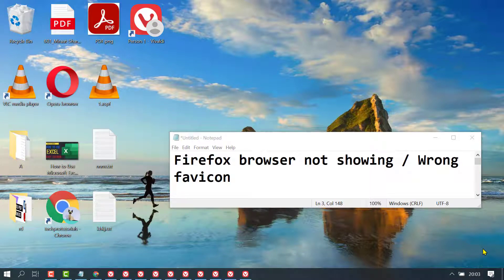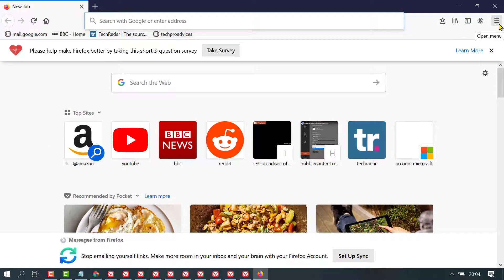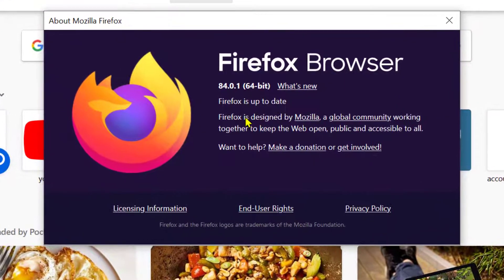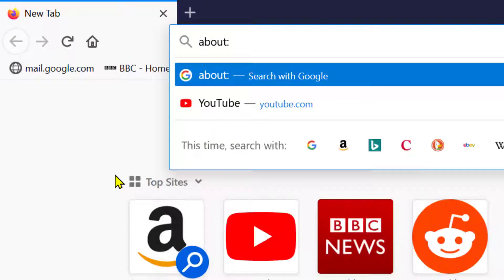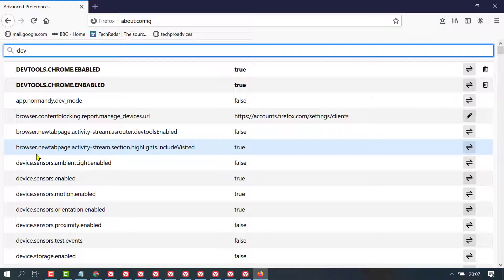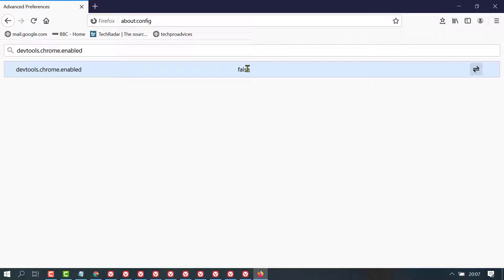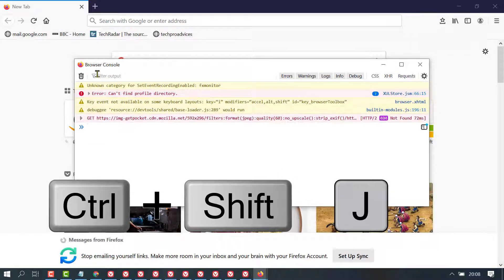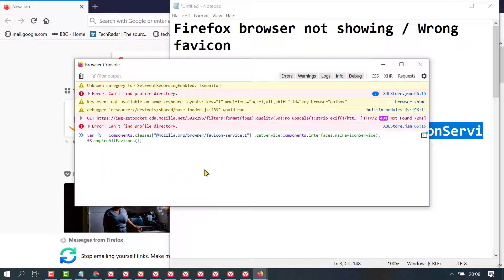How to fix Firefox browser not showing or Wrong favicon